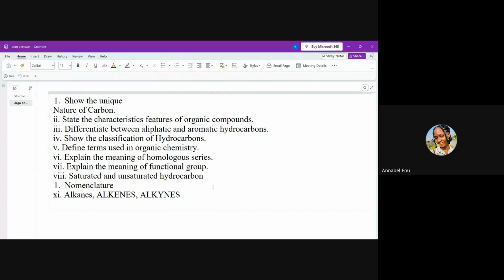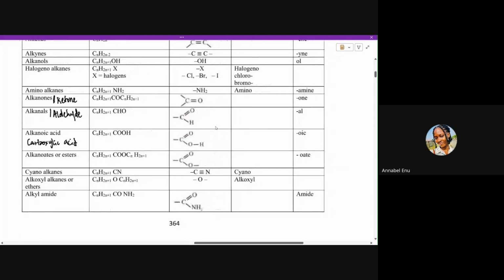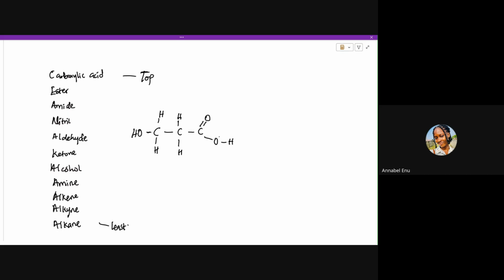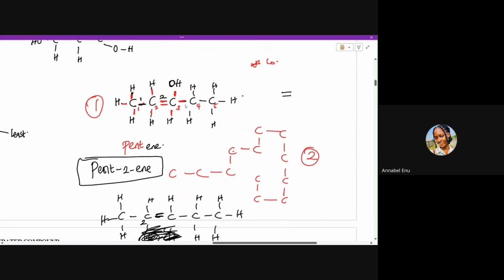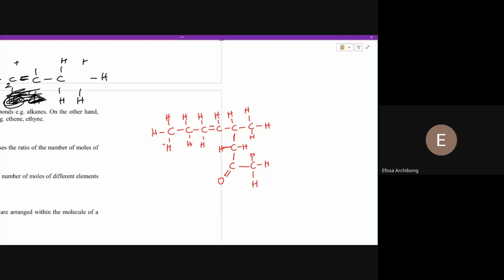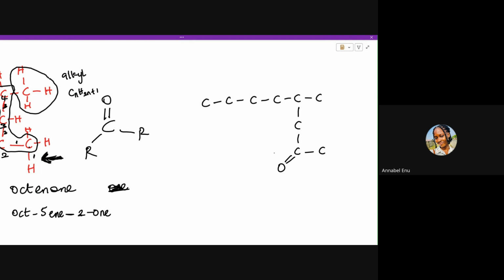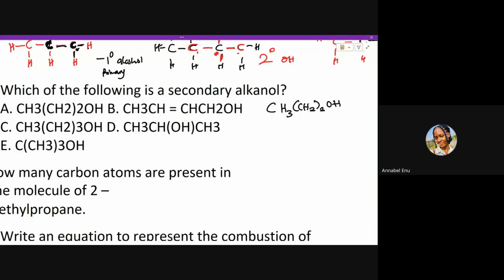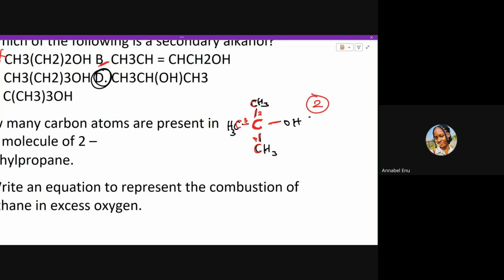SSCE Chemistry session - Day 4 (15th April 2026)